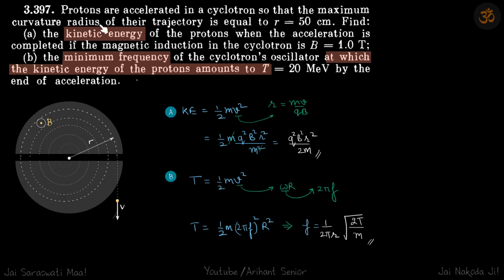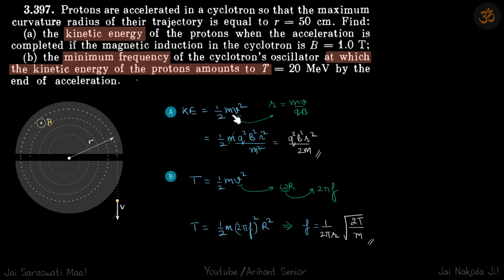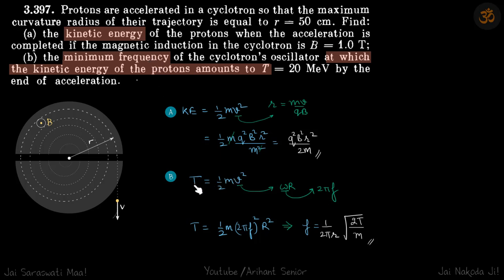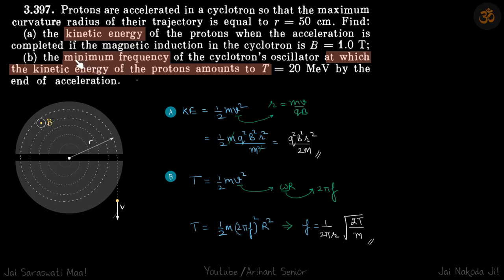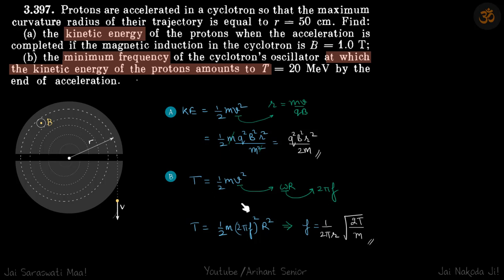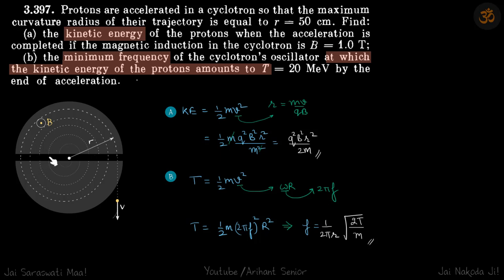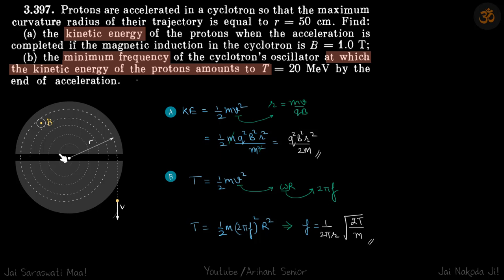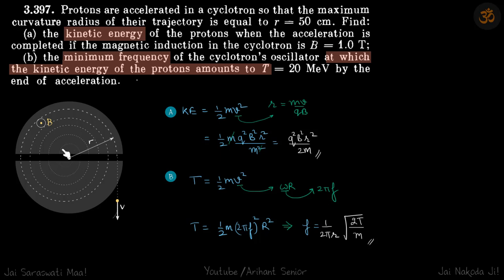3.397 | Irodov Solutions | Electrodynamics